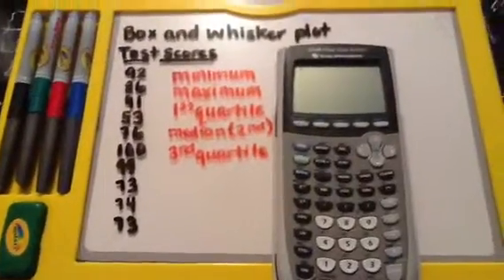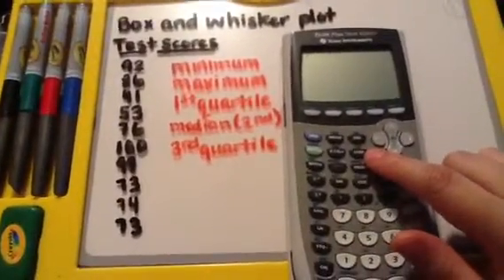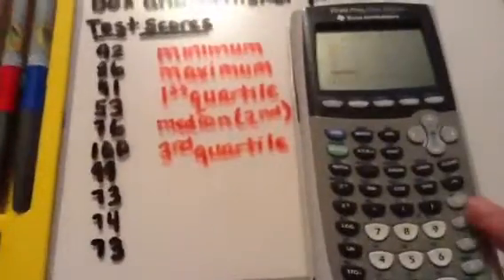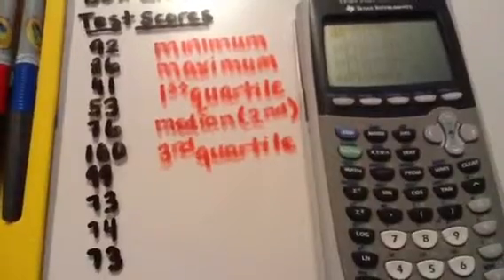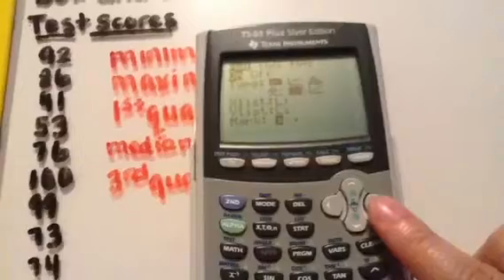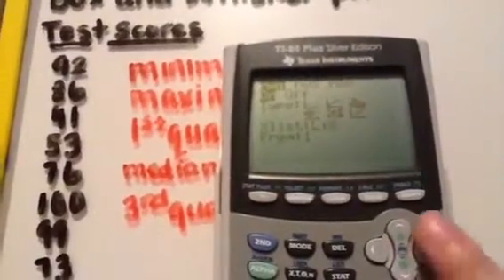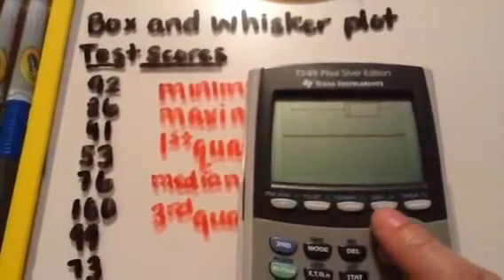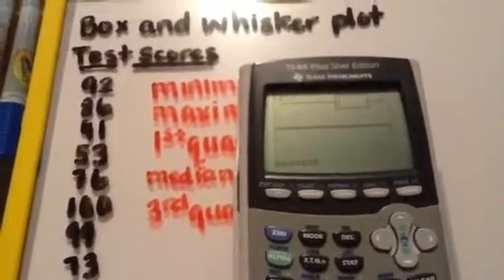Graphing a Box and Whisker Plot using your TI-84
You need your graphing calculator to follow along